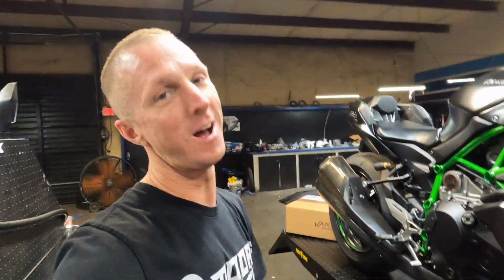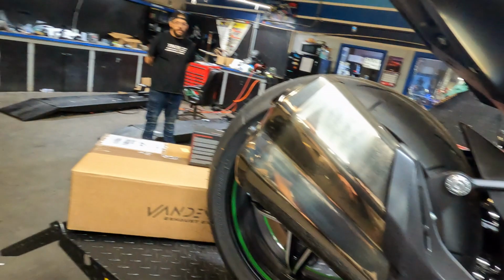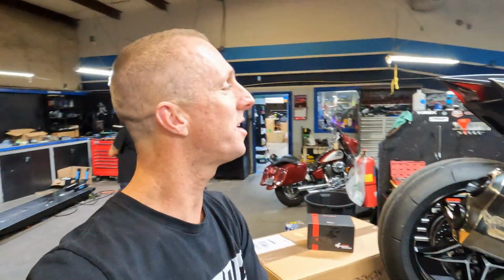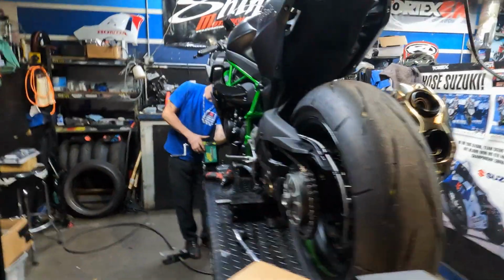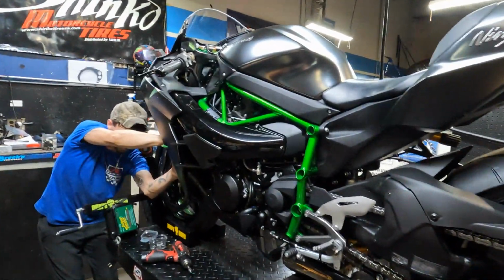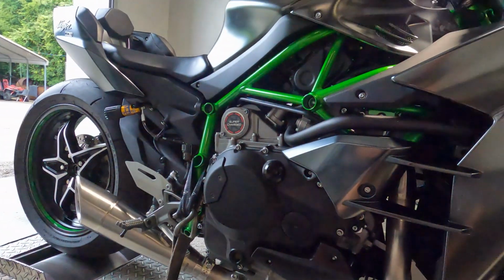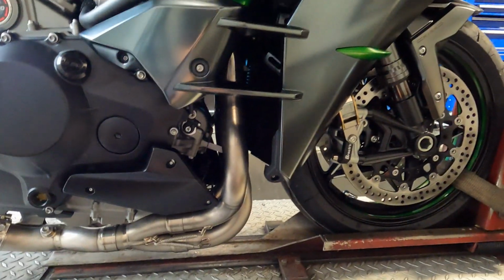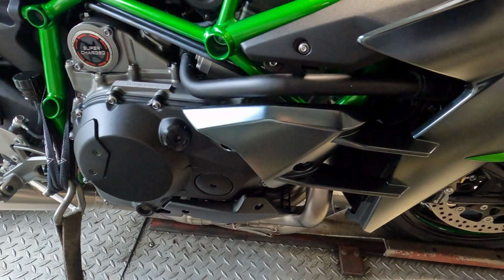My 2023 H2 Gets A Vandemon Exhaust | Big Kountry Ain't Ready!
The time has come, no more playing around. I have to get this H2 dialed in to finally put the stop to @bigkountry smack talk. LETTT'SS GO.